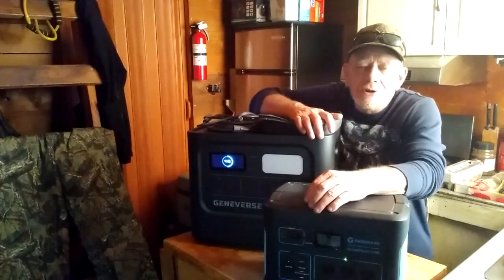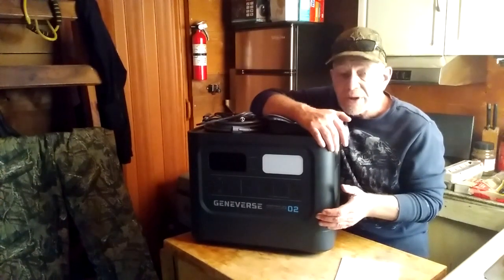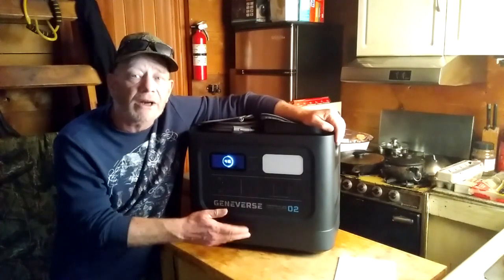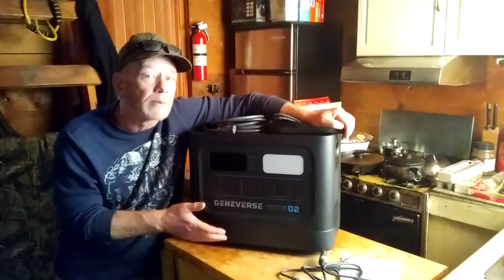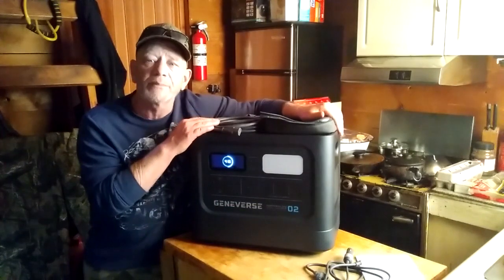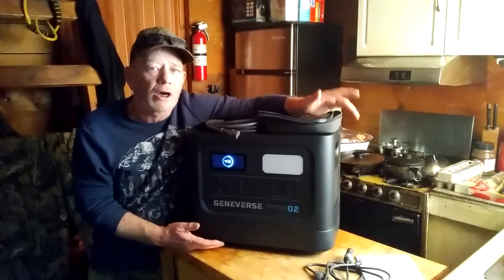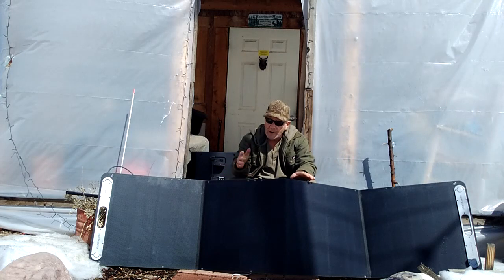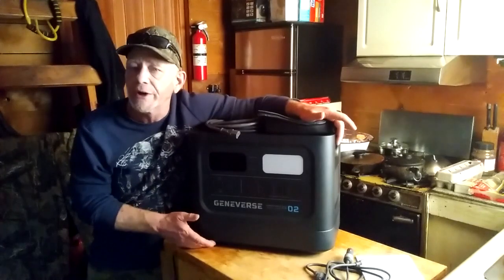Geneverse Pro 2 Power Station Off Gridder Review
This is a review of the Geneverse Homepower Pro 2 Power Station. I put this unit through off grid testing using all my appliances and tools and it is a great unit for a power blackout, RVrs, off gridders and remote work.
On Amazon

The commissions I earn helps pay for products I test, review and recommend and for my work to produce quality books and plans to help off gridders and anyone trying to live a sustainable life- thank you!